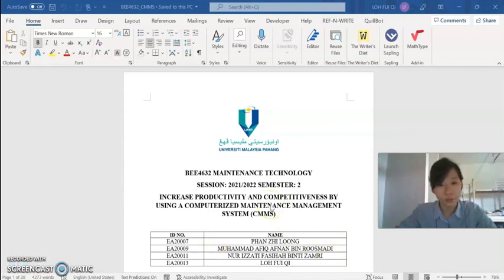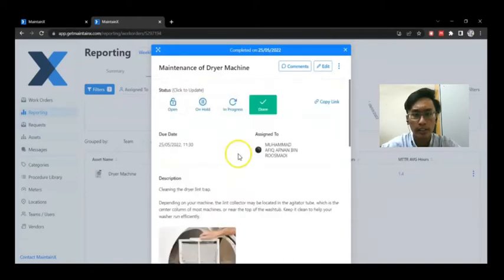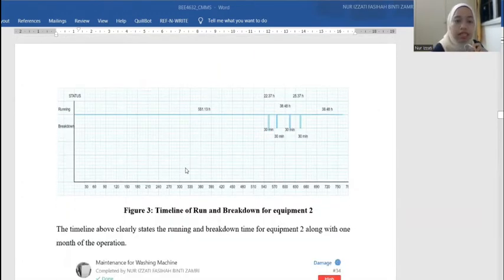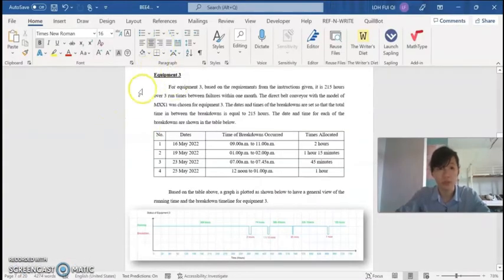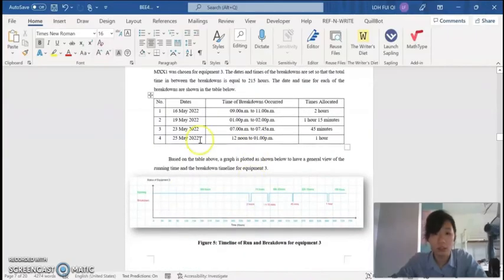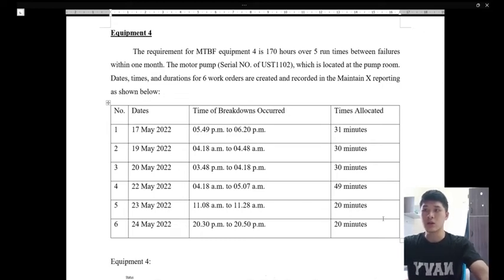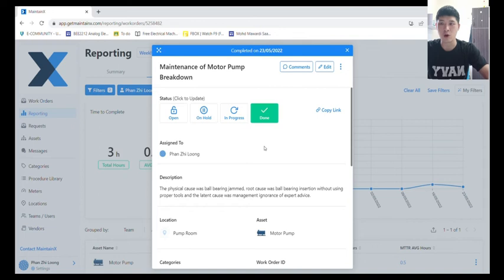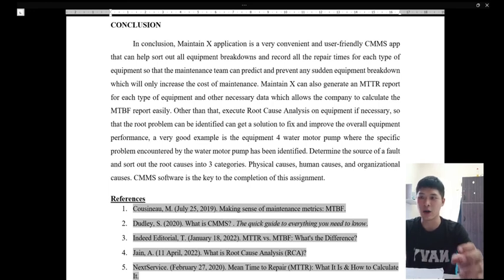BEE4632 Project - Use of CMMS for productivity and competitiveness (MaintainX) Group 4 Section 1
Semester 2021/2022 UNIVERISTI MALAYSIA PAHANG